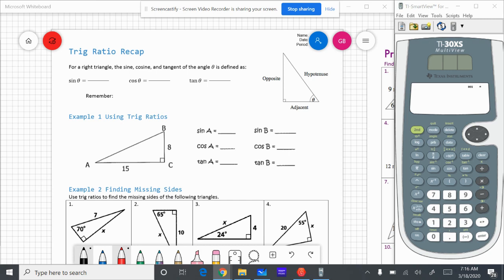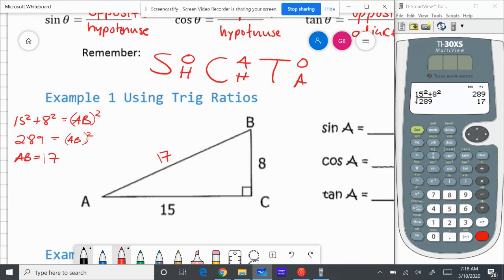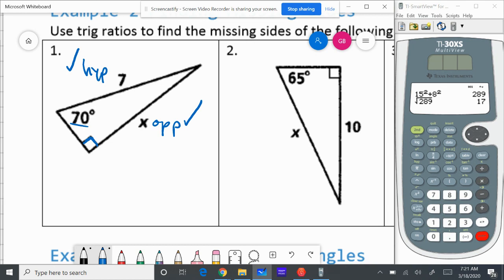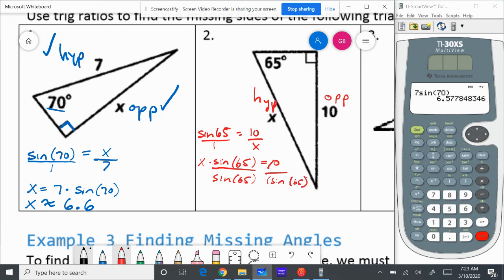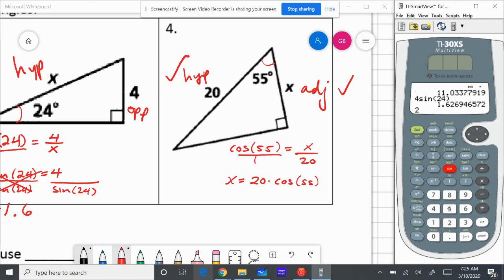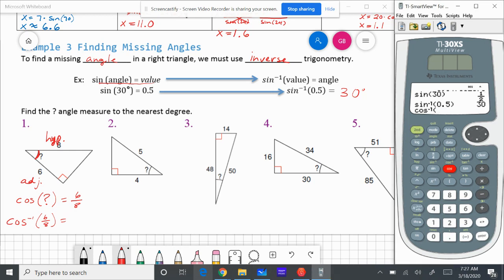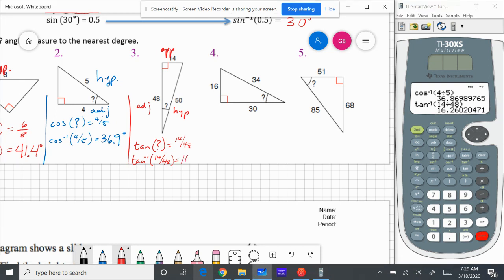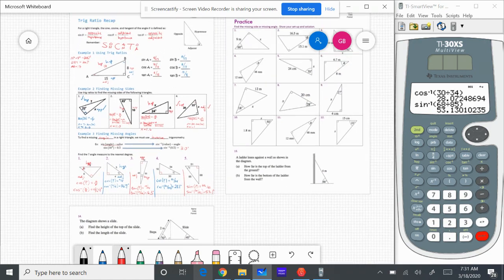Triangle Trig Review